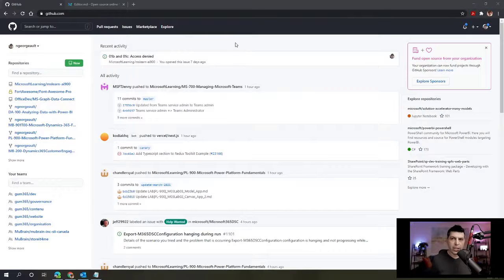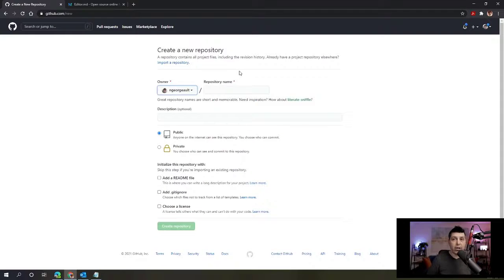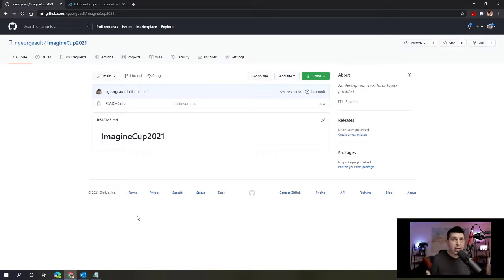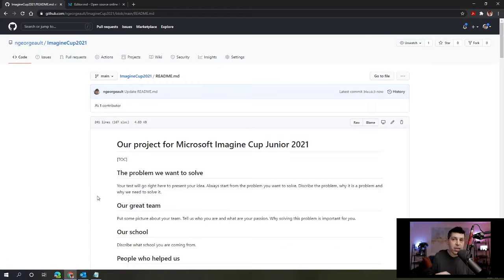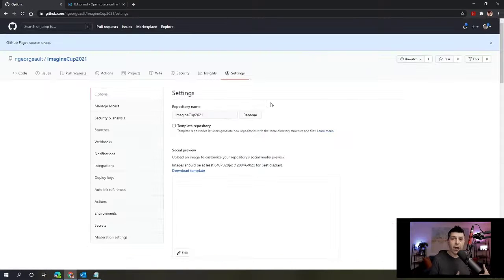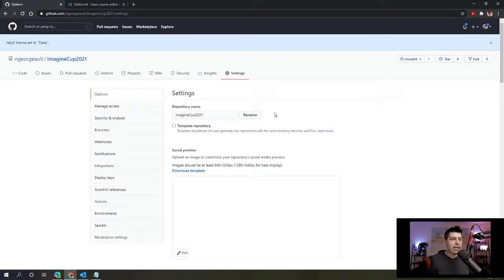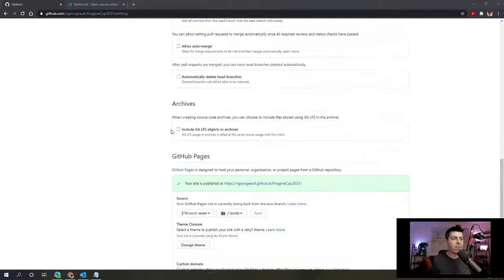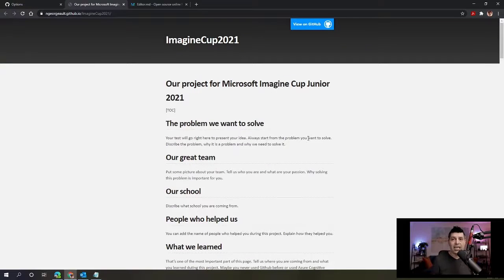One Thing I Learned Today - Ep01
Welcome to my new series called "One Thing I Learned Today" where I'll try to share simple tips I learned.
Today, how to use GitHub Pages to share some details about your projet. Super useful for Imagine Cup Junior projects.